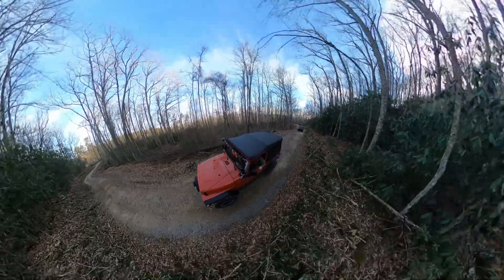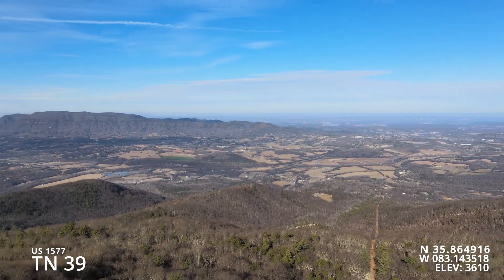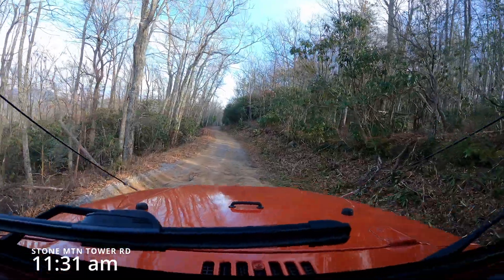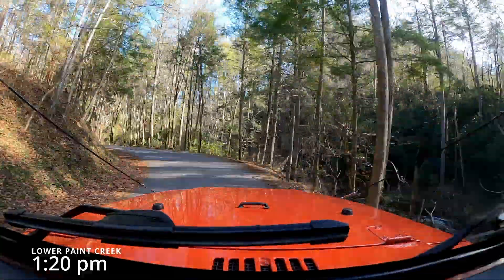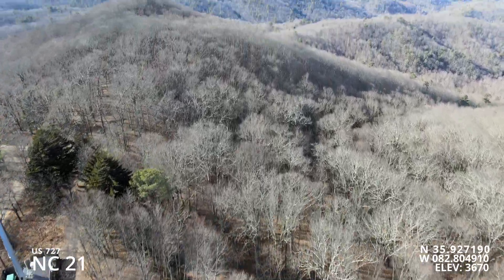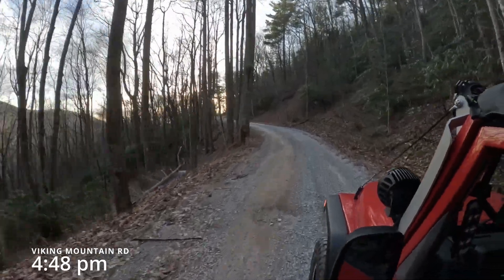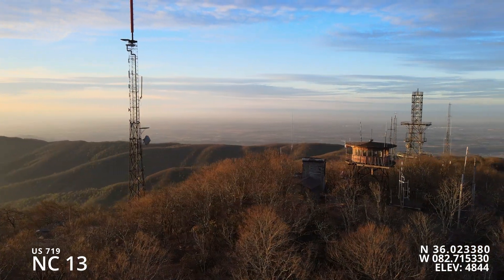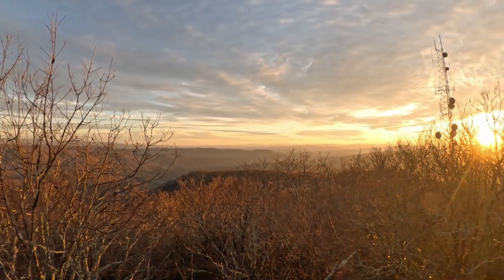Exploring Historic Fire Towers in Jeep Wranglers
In this video my buddies and I explore four fire towers in the Eastern Tennessee and Western North Carolina region. All roads traveled (to the towers) are US Forest Service roads, and are passable with any 4wd vehicle. Something just feels right about taking a few older jeeps down an unimproved road to see an early 1900s structure at the end. I had a blast visiting these towers and producing this video. I hope you enjoy viewing the footage as much as I did producing the content. Let me know what you think of the video below and when it comes to jeeps. Keep It Classic!

Tower 1:
Hall's Top Fire Tower

Tower 2:
Meadow Creek Fire Tower

Tower 3:
Rich Mountain Fire Tower

Tower 4:
Camp Creek Bald Fire Tower